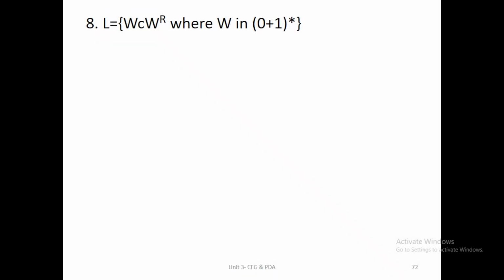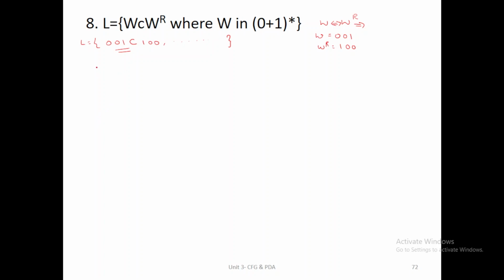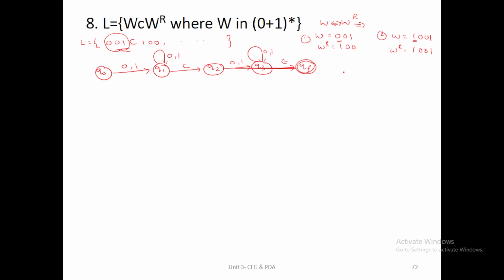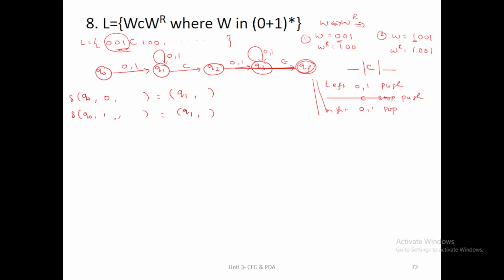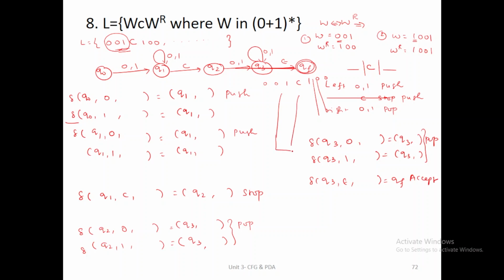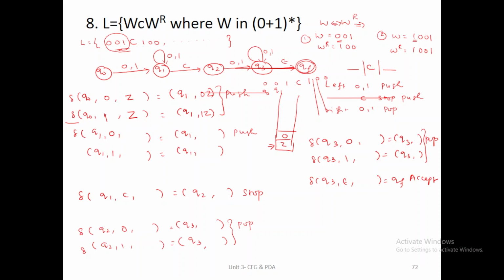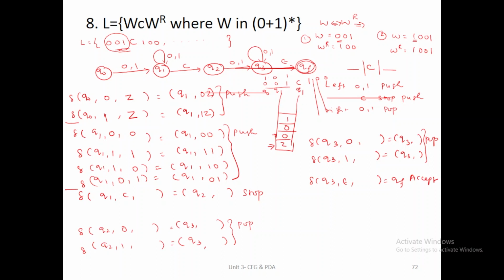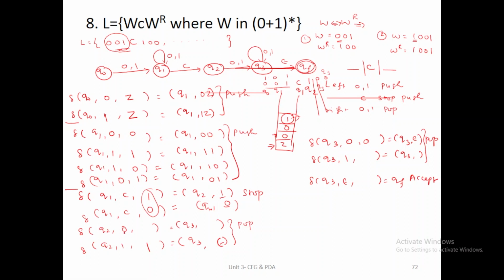TOC | Unit-3 | Lec-13 | CFL to PDA problem 5